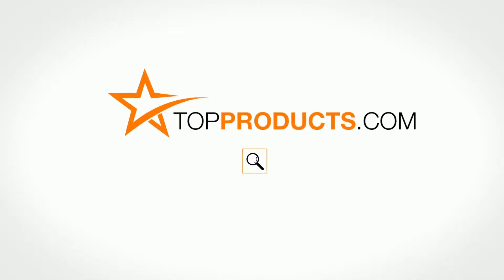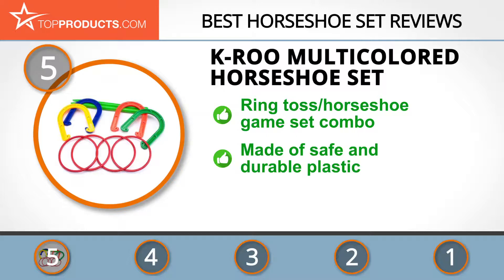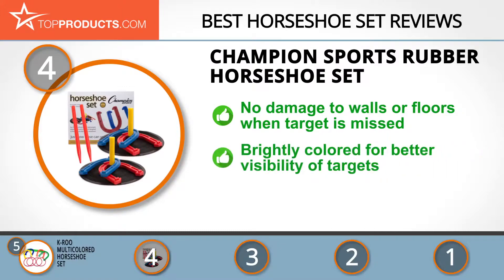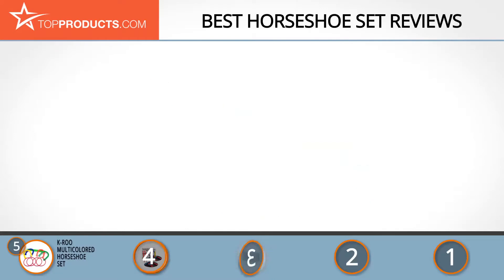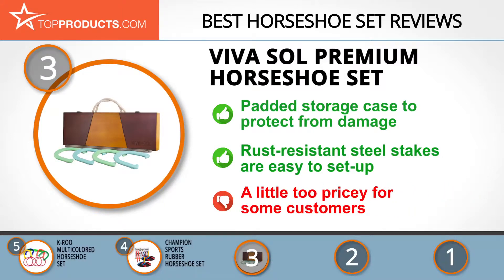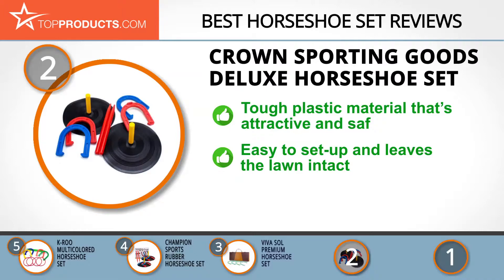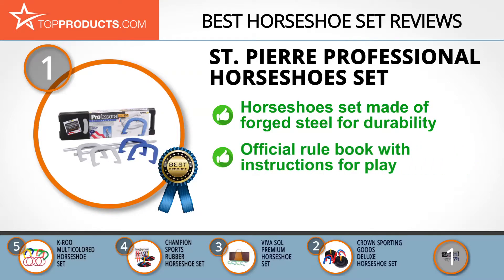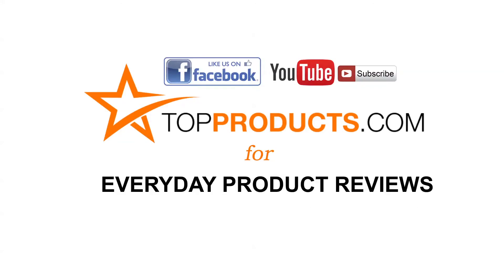Best Horseshoe Set Reviews – How to Choose the Best Horseshoe Set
Our trained experts have spent hours researching the best Horseshoe Sets available on the market. In order to save you both time and money, we’ve narrowed the field down to some of the best Horseshoe Set brands. Check out an in-depth review on TopProducts.com: Best Horseshoe Set Reviews

Unless you own horses yourself, it’s unlikely that you’d have access to the joy that is playing horseshoes with your family. Even then, the shape of horseshoes has changed radically—your horse may not wear that iconic Lucky Charms shape anymore! Lucky for you (pun intended), you can buy yourself a set of horseshoes off the internet, and we have put together a guide to help you determine what kind is best for you.

For example, it’s tough to choose whether you want a classic steel horseshoe set, something made of kid-friendly plastic, or the happy medium of rubber. But you know what isn’t tough? Having a good time building hand-eye coordination with your kids over a rousing game of horseshoes.  A quality set will last you years to come, and the memories will be priceless.

In this video, you will learn about the features, pros and cons for our picks for the top Horseshoe Sets. Our experts have chosen a wide range of products that can fit every budget, from top-of- the-line to budget friendly. This video includes:

• St. Pierre Professional Horseshoes set Review
• Crown Sporting Goods Deluxe Horseshoe Set Review
• Viva Sol Premium Horseshoe Set Review
• Champion Sports Rubber Horseshoe Set Review
• K-Roo Multicolored Horseshoe Set Review